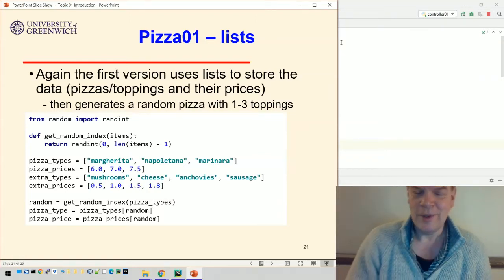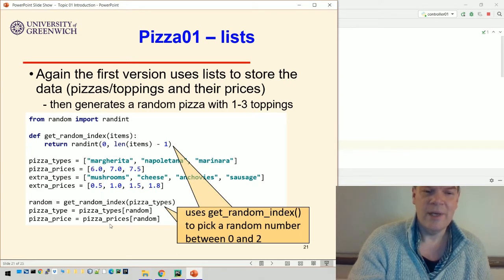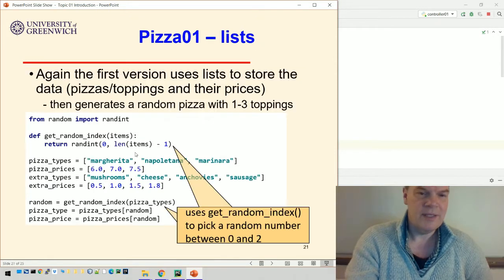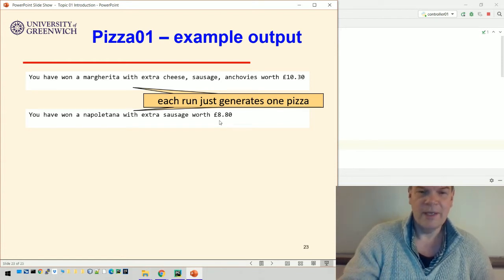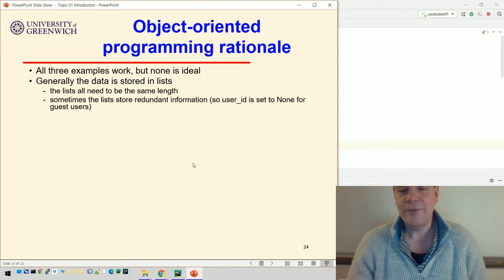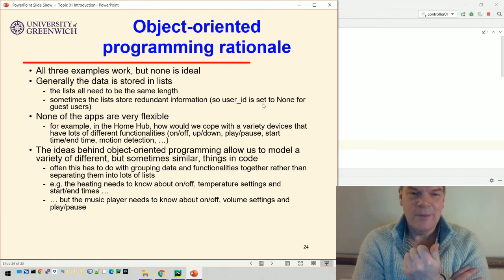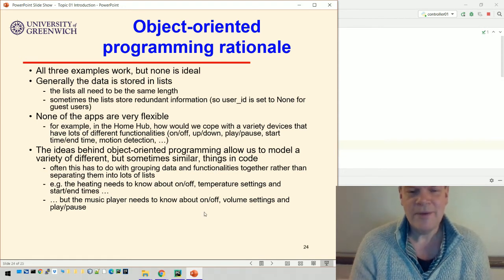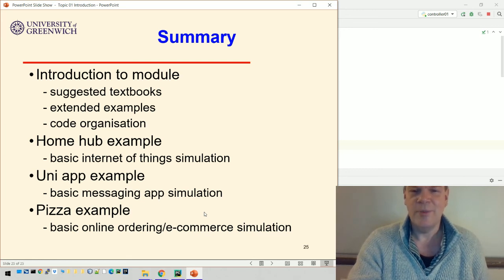OO Python 01-5: Introduction - Pizza example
Pizza - lists, random toppings, output. Object-oriented programming rationale. Summary